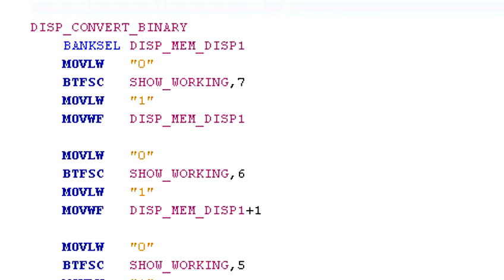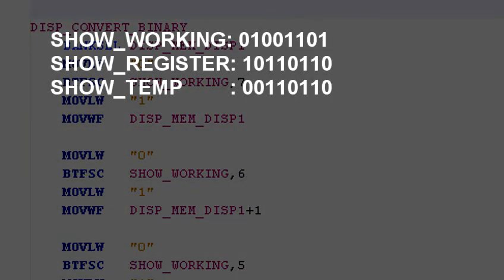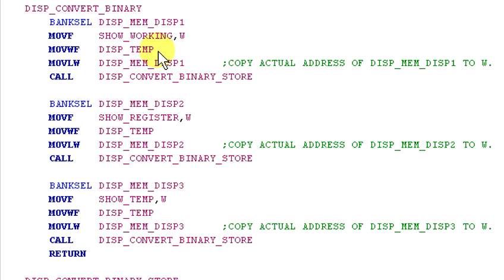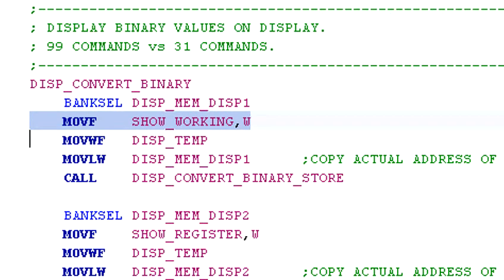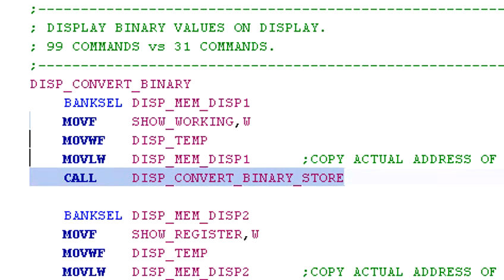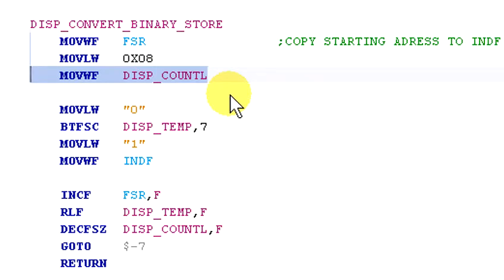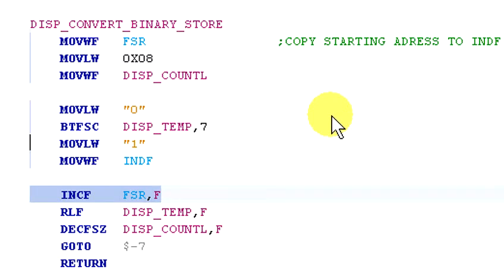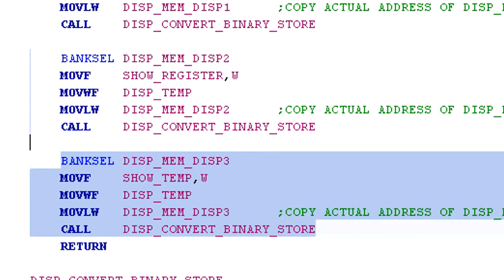MD Lab: Introduction to Code Optimization With INDF & FSR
In this episode, David discuses what code optimization is and then goes over an example of reducing a 99 command routine down to a 31 command routine.